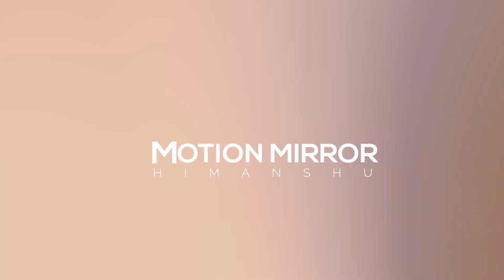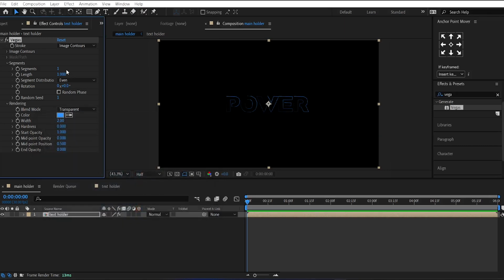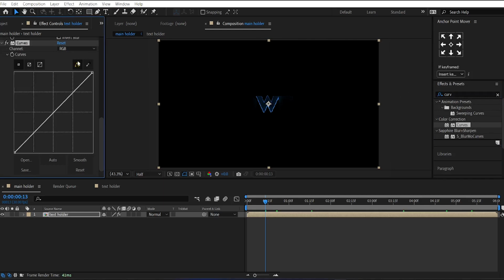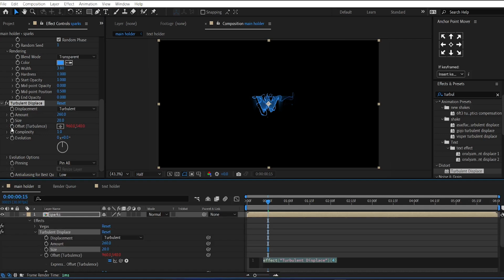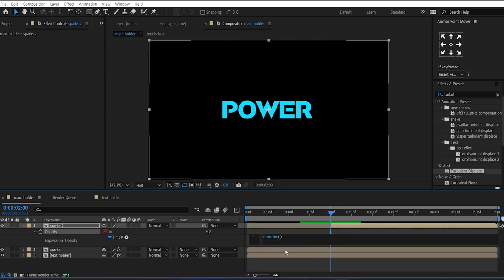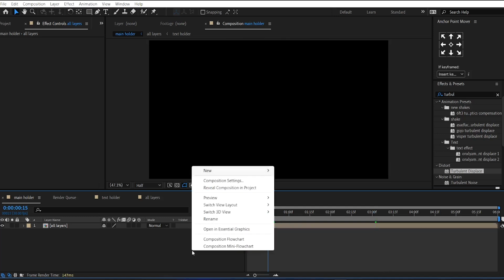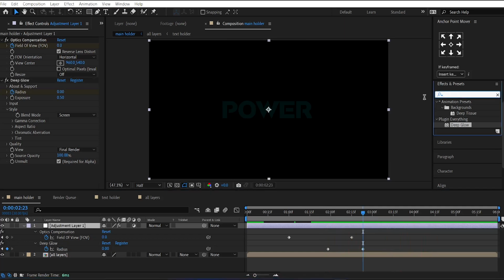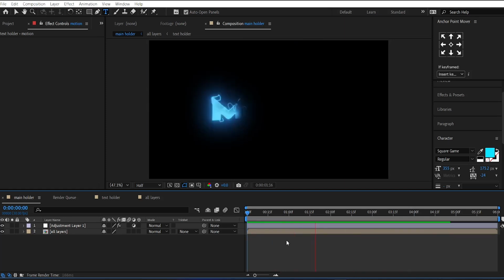After Effects Tutorial : Gaming Text Animation in After Effects | No Plugins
In this tutorial, I’ll guide you through creating a powerful and customizable text or logo animation in Adobe After Effects. Whether you're a beginner or an experienced motion designer, you’ll discover new tips and tricks to enhance your animations.

💡 What you'll learn:
✅ Custom text and logo animation techniques
✅ Using effects like Vegas, Compound Blur, and Curves
✅ Adding dynamic sparks and smooth transitions
✅ Creating a cinematic zoom and glow effect